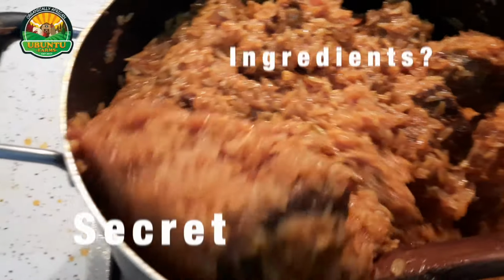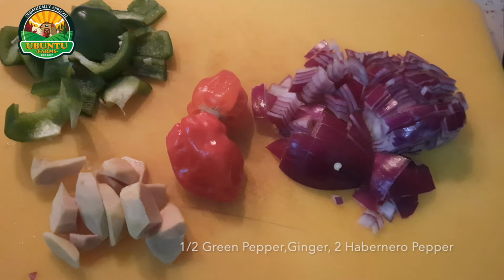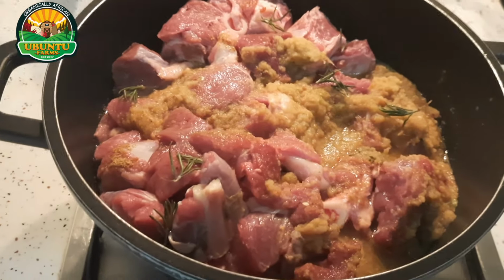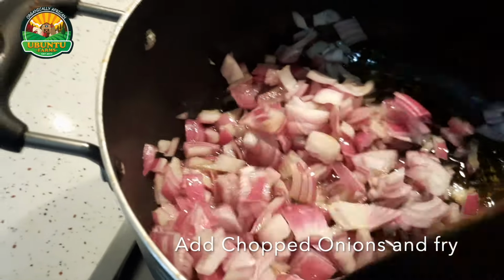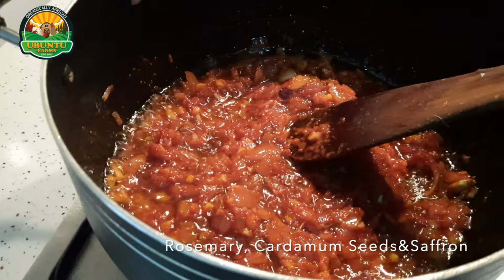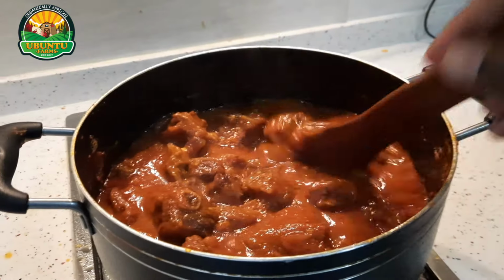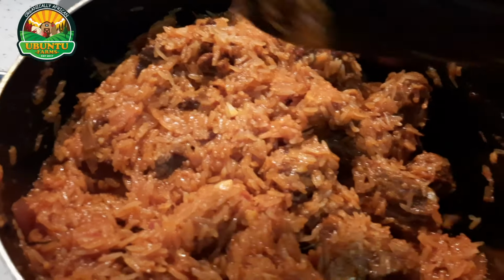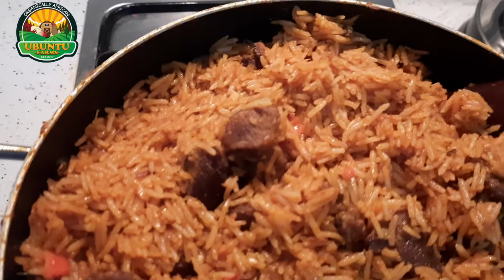Ghana&Nigeria JOLLOF have NOTHING on SOUTH SUDAN JOLLOF!! :)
As we commemorate World Jollof Day tomorrow the 22nd of August and inspired by my Spicey Journey to Zanzibar, I put my culinary skills to task and out of it comes this amazing blend of recipes that make what I have christened "South Sudan Jollof Rice"

Check out the video, try your hands on this recipe and let us know.